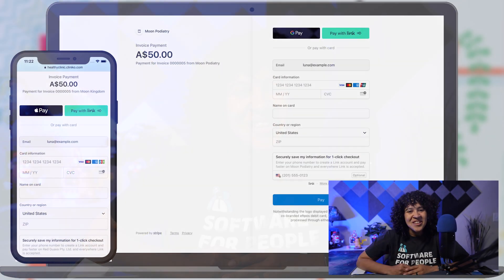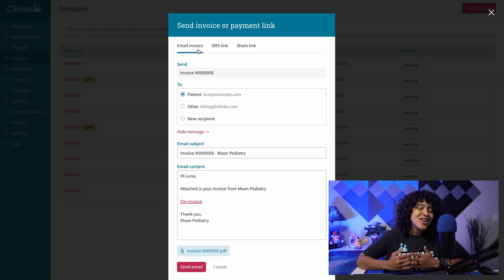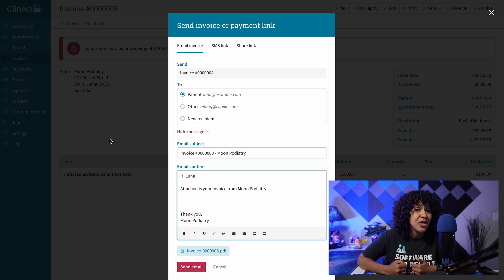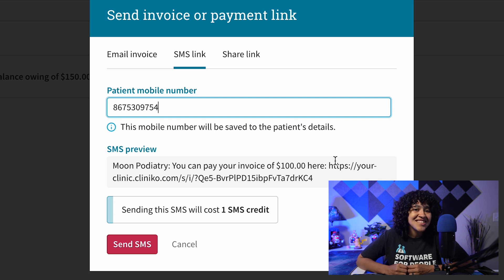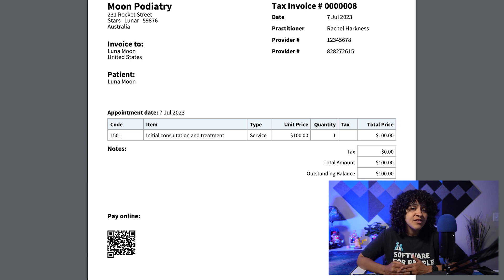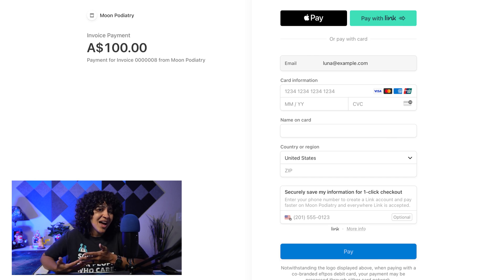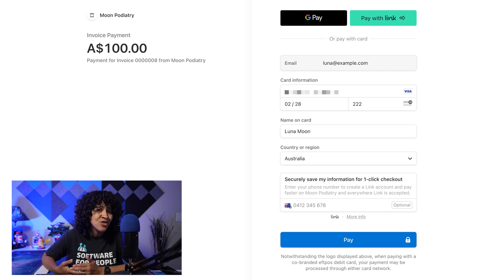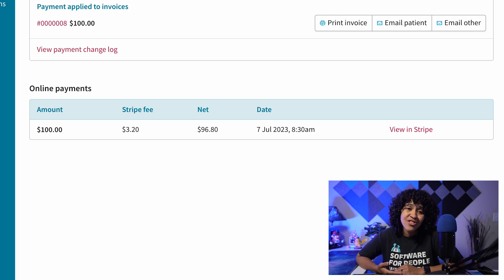Cliniko this week: online payments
Online payments just got a serious boost in Cliniko! 💥 You can now send and request online payments directly within Cliniko, which means no more back-and-forth emails or payment hassles. You’ll be able to share invoices and payment links through email, SMS, and even QR code.

These payments are seamlessly integrated into Cliniko and can be used for any services you offer. Whether you treat patients in person or remotely via telehealth, the new online payment features are designed to make life easier for both you and your patients.

Curious about how it all works? Our guide also includes a video walkthrough of the Stripe integration settings and demo of the patient’s experience.

Chapters:
0:00 - Introduction
0:52 - New payment link options
1:20 - Sending payment link
1:43 - Emailing invoices
2:08 - Online payment link placeholder
2:55 - Payment via SMS link
3:29 - Payment link via QR code
4:30 - Show QR code on invoices
4:46 - Patient experience
5:02 - Payment methods
6:40 - Automatically email receipts
7:00 - Payment summary
7:16 - Outro